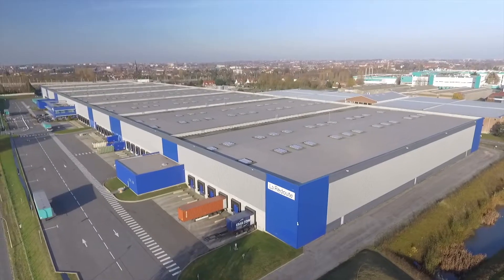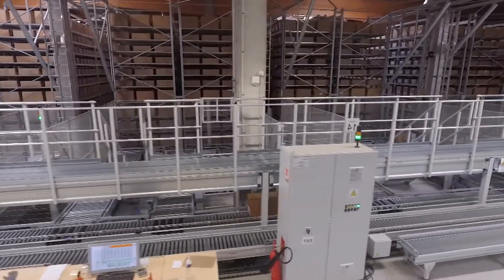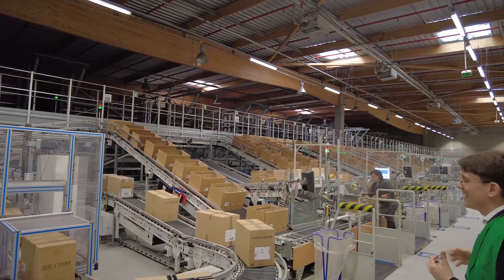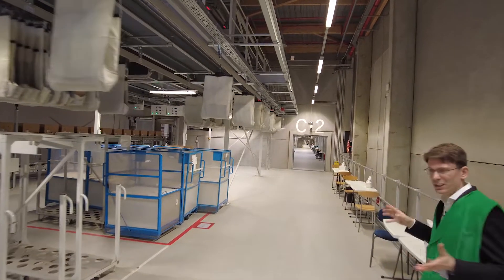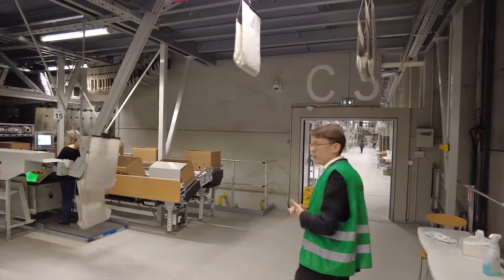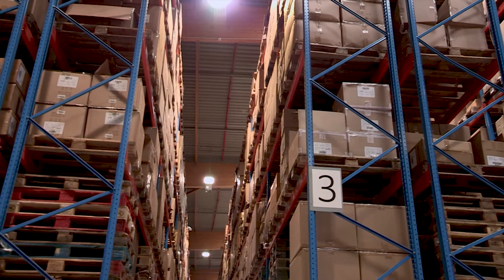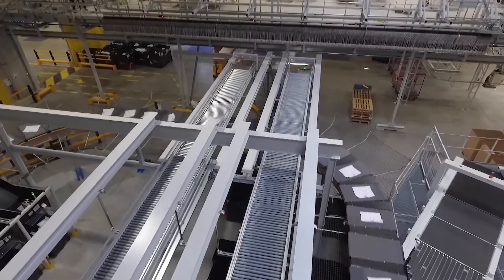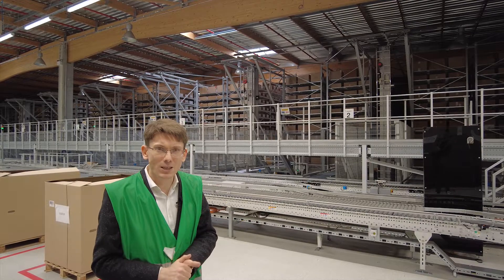Visit of Quai 30 / What does a modern warehouse look like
As a European leader in ecommerce with a catalog of humongous size and diversity, La Redoute needed a state-of-the-art logistics platform that could handle 300,000 stocked products and process more than 3,500 orders per hour.

Spanning over 42,000 square metres, this warehouse is equipped with the very best of what exists today in terms of technological advances (automated shuttling, independent means of storage, pocket sorters, etc.) allowing an incredible level of automation throughout the entire facility.